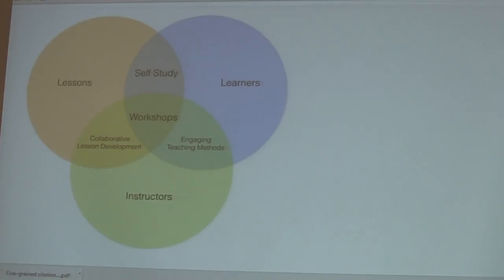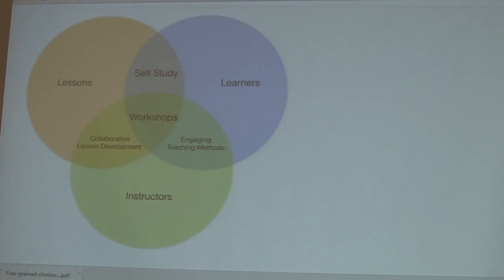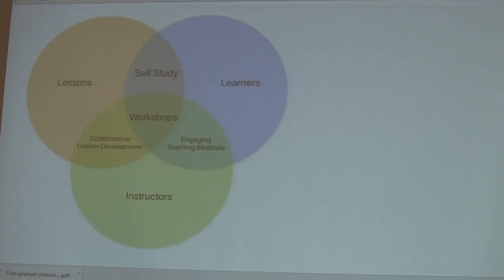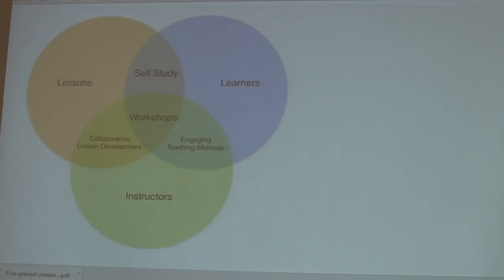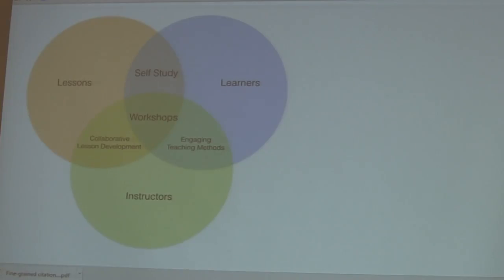What goes into a Software Carpentry workshop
By Jonah Duckles.